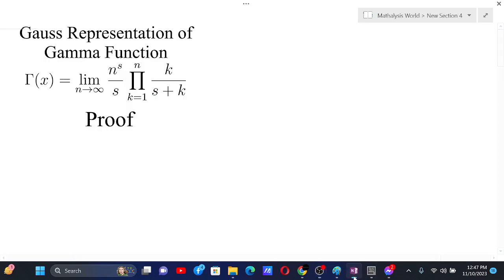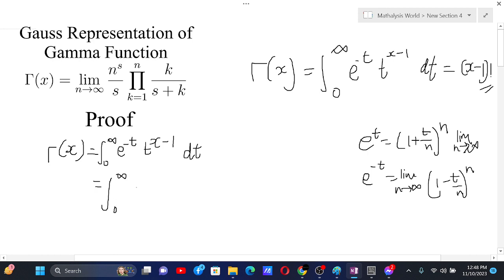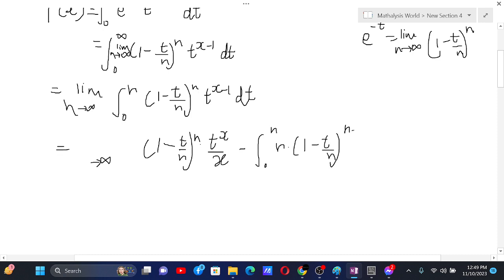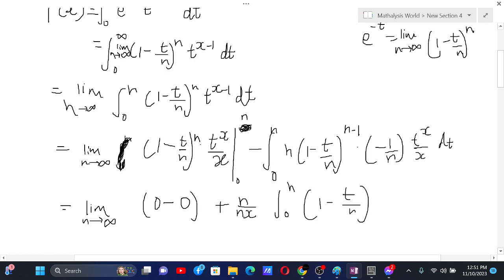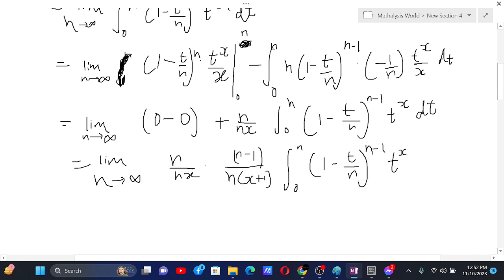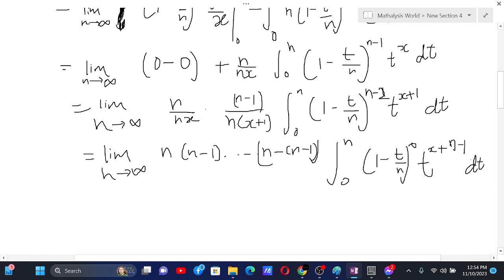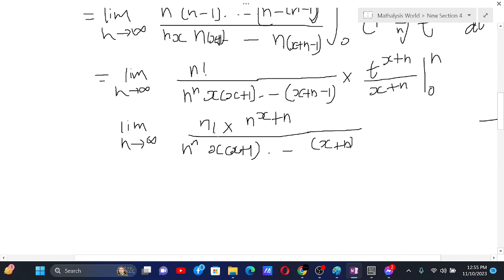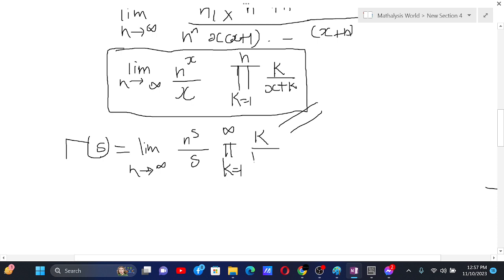Gauss Representation of Gamma Function